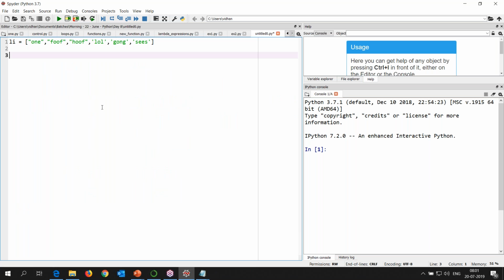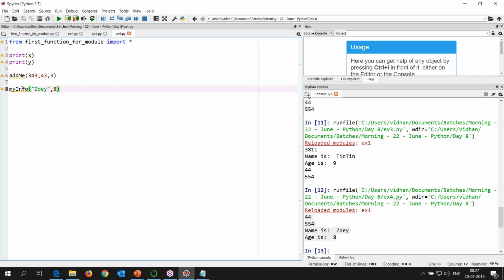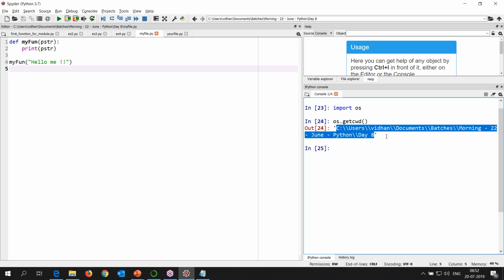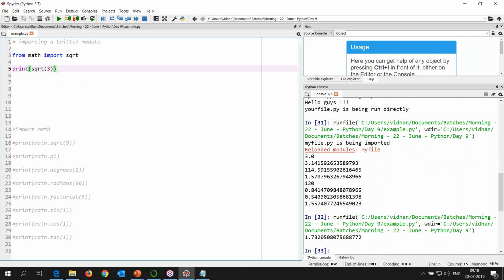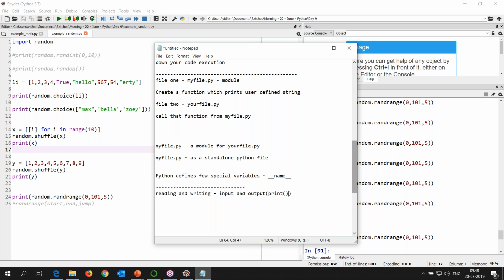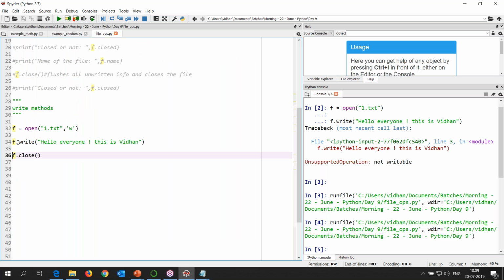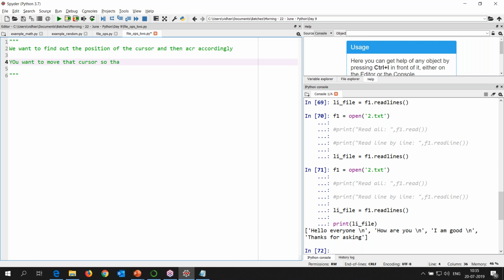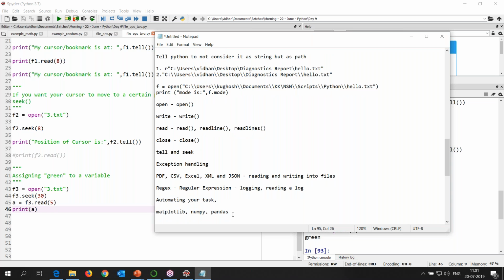PYTHON CLASS 9